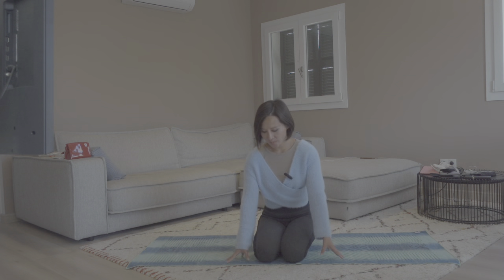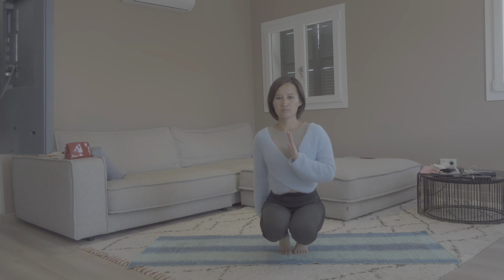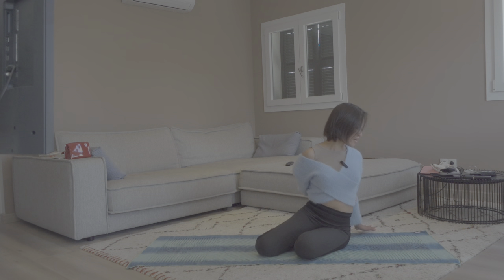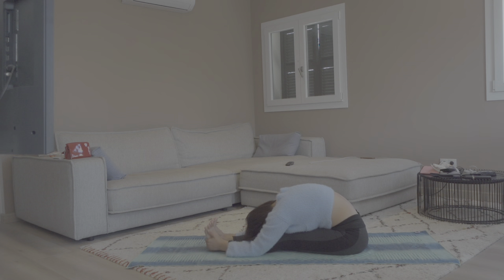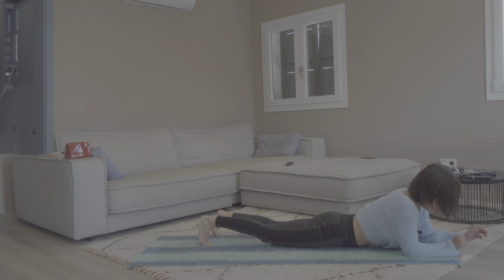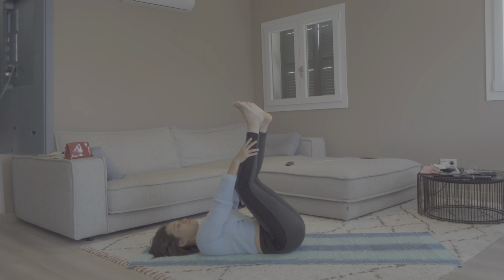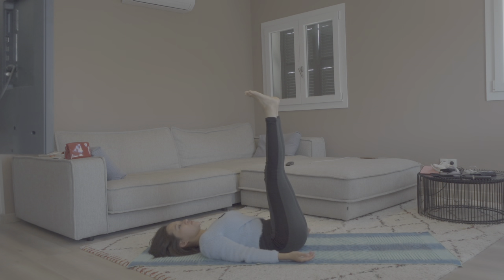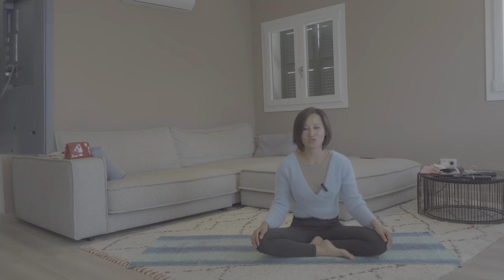35 Min Yoga Sequence for Lower Back Aches and Stillness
Lower back pain is on the rise. Increased screen time, sedentary lifestyle and quicker degeneration of muscles are all leading to chronic pain in the back. Many times back pain is manageable and gets better with self-care over time.

If you like my contents, I would really appreciate a kind donation from you by clicking the "Thanks" button under my videos!